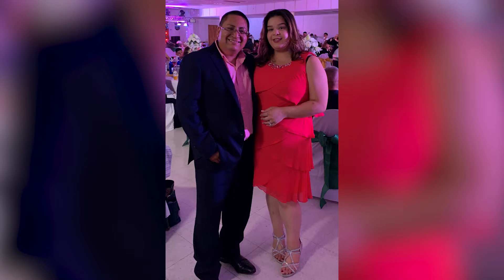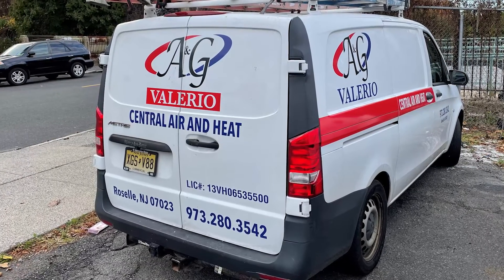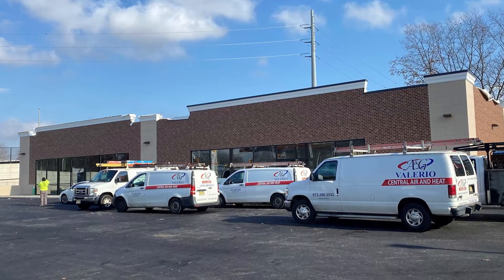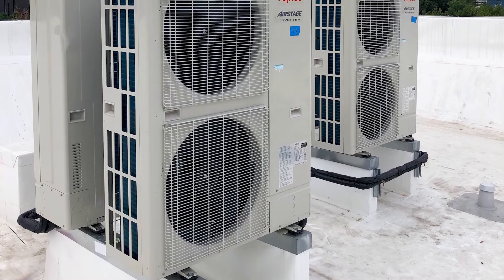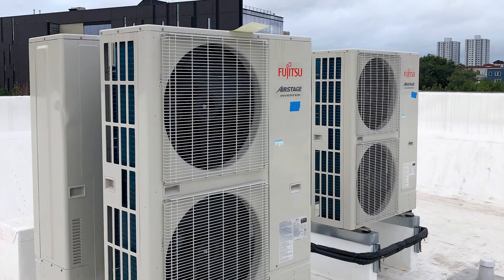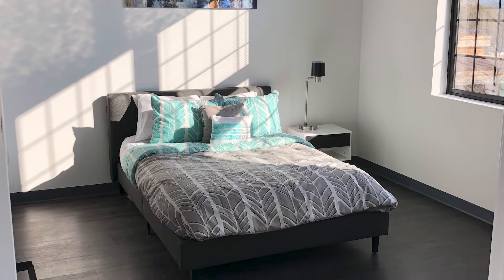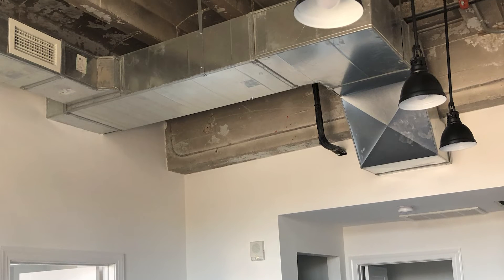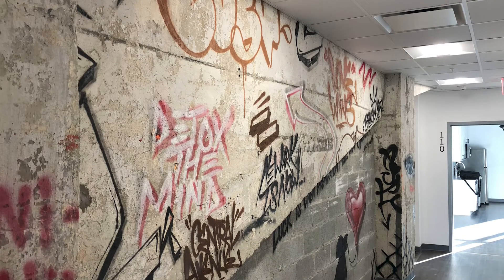Project Files: Episode 46 — Mini-Split Makeover for 1960s Body Shop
An old body shop in Newark, New Jersey, was recently renovated into a beautiful 21-apartment building complete with state-of-the-art HVAC mini-split technology.